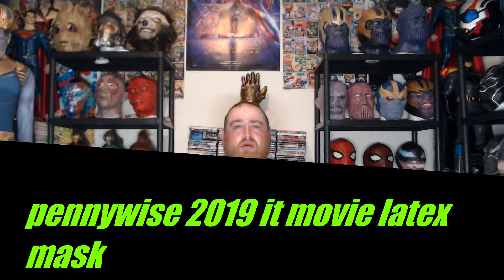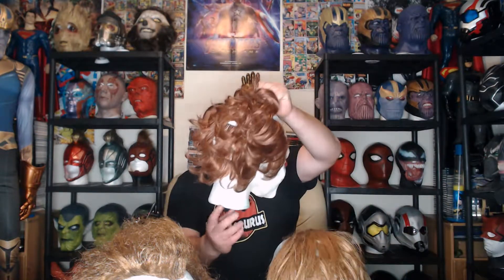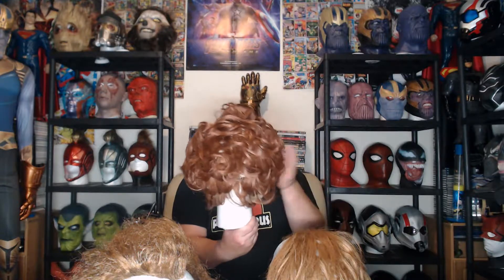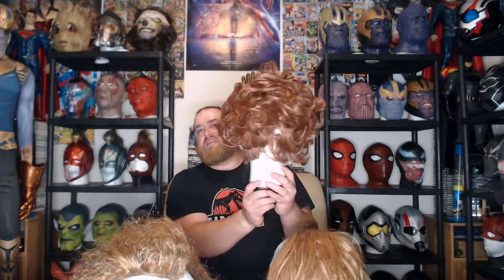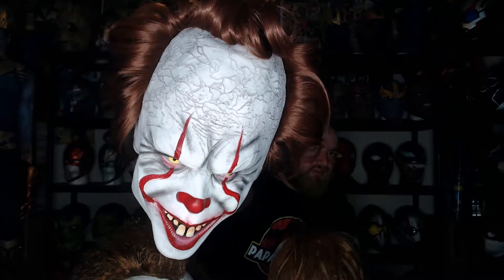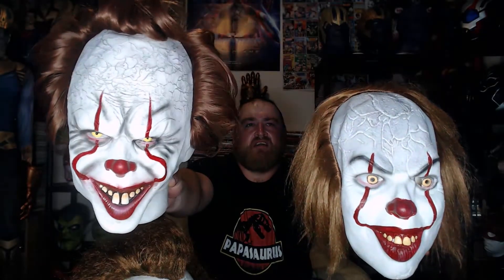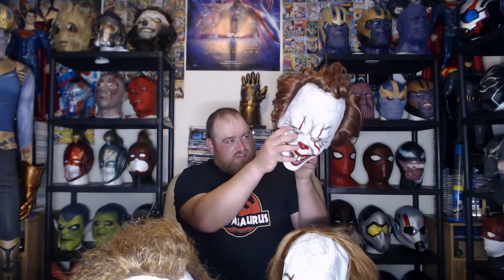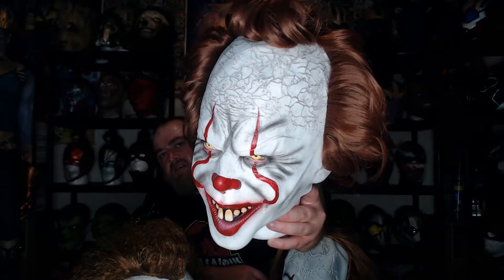pennywise 2019 it movie mask review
it is back and so are the masks